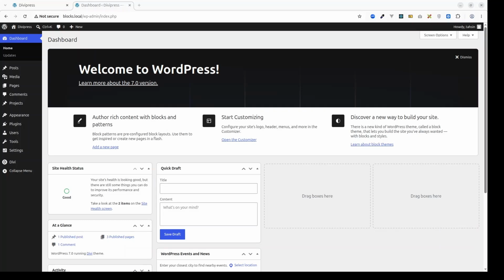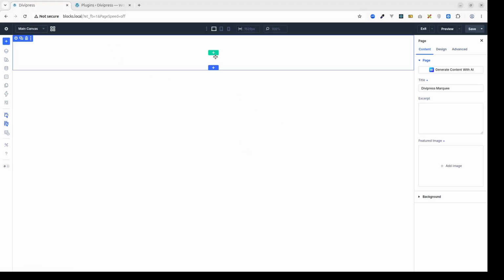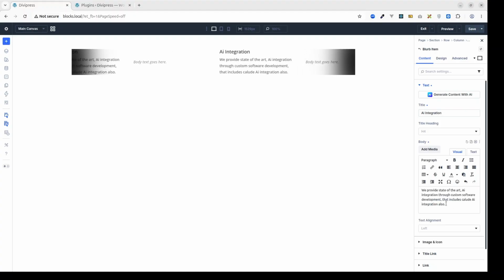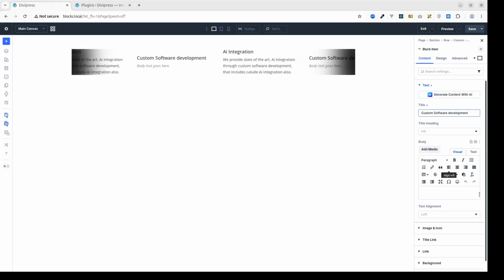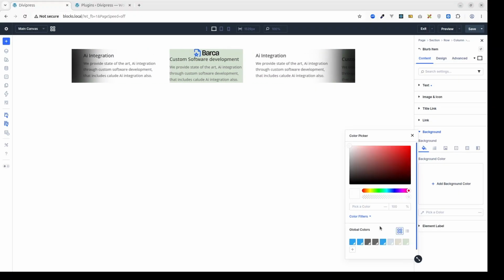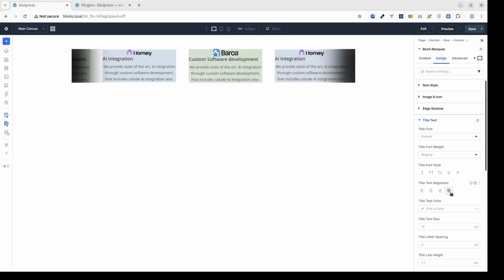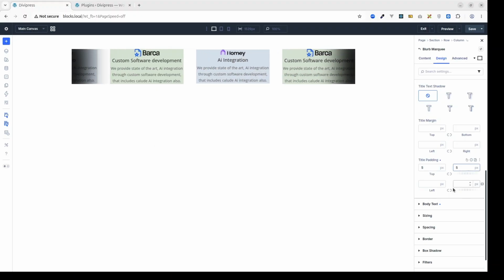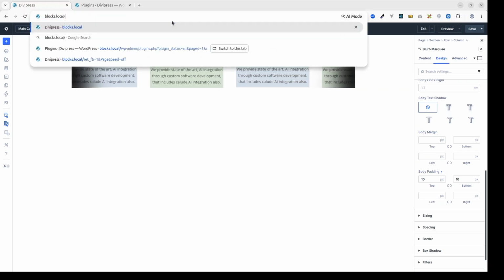How to make Animated Blurbs in Divi Builder | Divi Marquee Extension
Learn how to make animated blurbs in Divi Builder using the Divi Marquee Extension. In this Divi tutorial, you’ll discover how to create scrolling blurbs, animated feature boxes, icon boxes carousel, feature highlights scroll, and dynamic content sections without any coding.

The Blurb Marquee Module helps you turn static feature sections into smooth scrolling or animated layouts that improve engagement and modernize your Divi website design. This is perfect for agency websites, SaaS landing pages, business websites, portfolios, service pages, and product showcase layouts built with Divi Builder.

With the Divi Marquee Extension, you can easily create eye-catching animated sections that highlight your services, features, benefits, and key selling points in a professional way.

In this video, you will learn:

✅ How to add Blurb Marquee Module in Divi Builder
✅ How to create animated scrolling blurbs
✅ How to build feature box carousel in Divi
✅ How to control animation speed and direction
✅ How to design responsive blurb sections for all devices
✅ How to create modern feature highlight sections
✅ How to improve UI/UX with animated Divi modules

Perfect for:

• Divi users
• WordPress developers
• Web designers
• Agencies using Divi Builder
• Freelancers building client websites
• SaaS and business websites